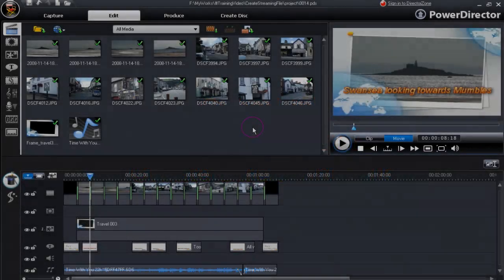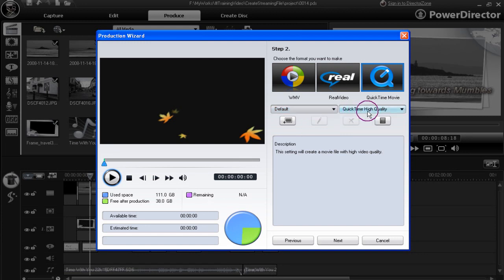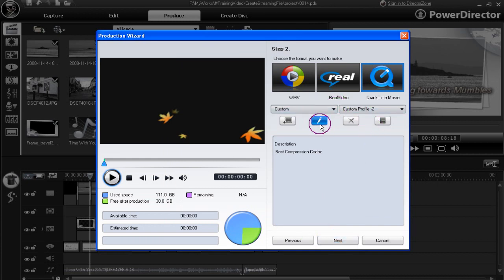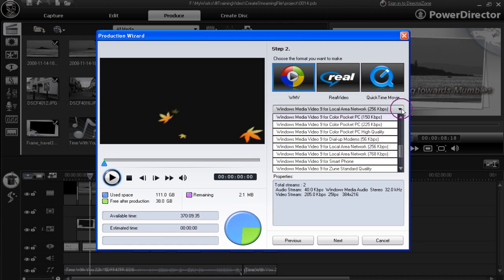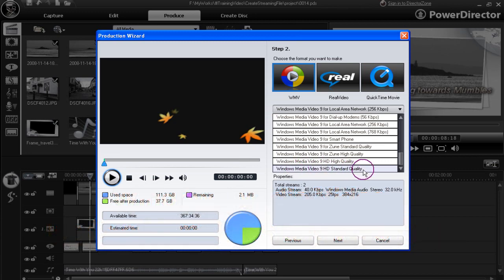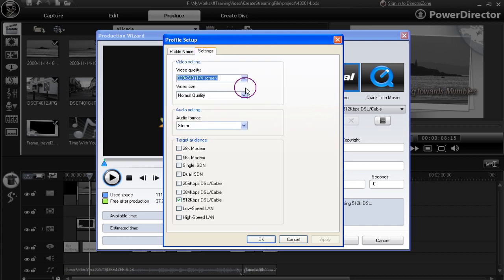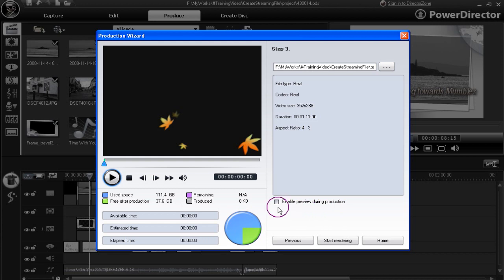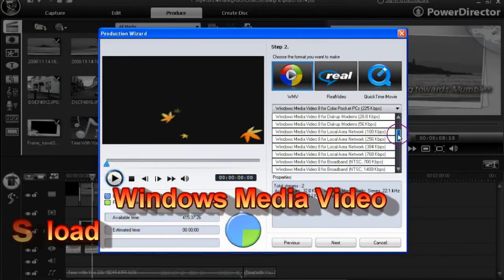CyberLink PowerDirector 7 - Create a Streaming File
PowerDirector allows you to easily produce a video file to a streaming format.